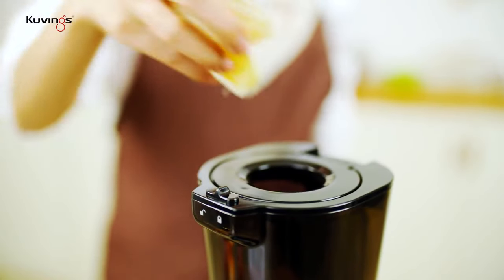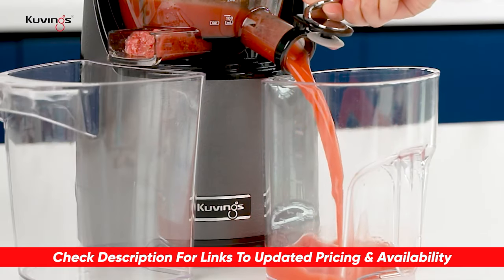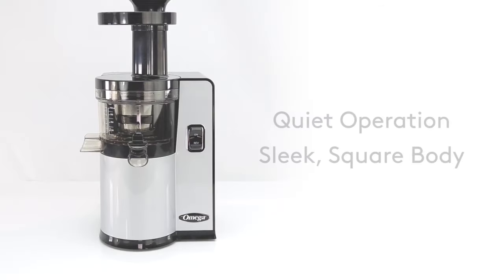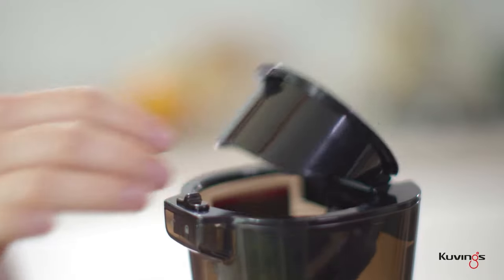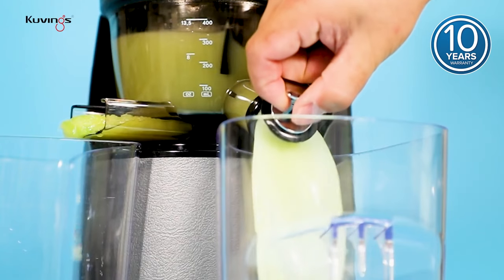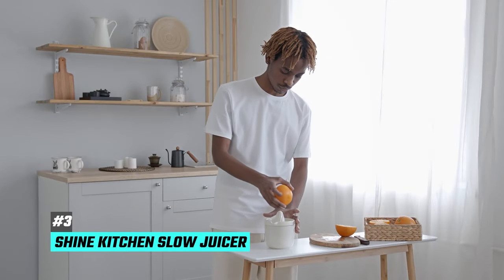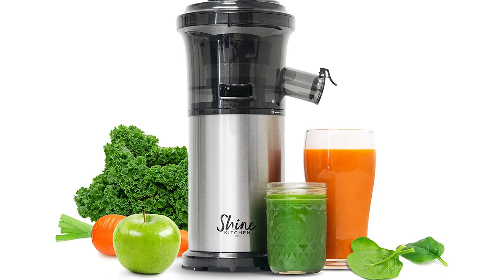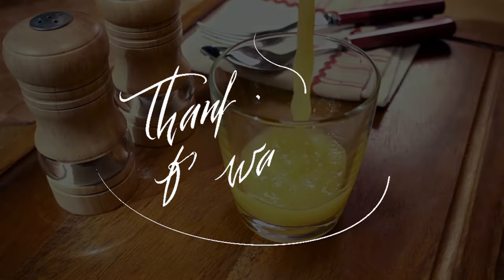Top 3 Juicer Machines Picks in 2024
Links to the Top 3 Juicer Machines Picks are listed below. At Consumer Buddy, we've researched the Best Juicer Machines on the Market saving you time and money.
★ OVERALL JUICER MACHINE ★ 0:00​​​​ - Intro
🔶 Omega VSJ843. 🔶 0:49 Time Stamp

★ HIGH-CAPACITY JUICER MACHINE ★
🔶 Kuvings EVO820. 🔶 2:18 Time Stamp

★ BUDGET JUICER MACHINE ★
🔶 Shine Kitchen Slow Juicer. 🔶 3:41 Time Stamp

At Consumer Buddy, we've researched the Best Juicer Machines on the Market saving you time and money so you can make an informed decision.

Hey guys! It's Taylor here with another video! Now juicer machines are really wonderful because they help you get all of the nutrients out of fruits and vegetables with ease. With it, you can up your nutrient game and start making healthy, delicious juices at home with little effort. That said, juicer machines do have the challenge of producing flavorful juices that extract out as much nutrition as possible. Some are easier to clean. And some juicers have concerns about durability and how long the machine will actually last. And so with that in mind, I've put together a list of the 3 best juicer machines that not only address these factors but also provide great value for your money. And then, depending on your particular situation, you can see which one might be the best option for you. And as always, you can check pricing for any of these products in the description below and if I’m able to get any discounts or coupon codes, I'll include those for you as well. So first up is our pick for the best overall juicer machine and that is going to be the Omega VSJ843. Now the reason why this is our top pick is that it not only offers some of the most flavorful juices we've tasted, but it also gave us the best combination of high juice yields and durability. The quality of juice that this machine produces is really second to none. I mean, it's able to extract all of the nutrients out of fruits and vegetables while still maintaining that nice balance of sweetness and tartness that we all love in a good juice. And next up is our pick for the best high-capacity juicer machine and that is going to be the Kuvings (pronunciation guide: Kou-vings) EVO820. Now this machine is very similar to the Omega VSJ843 in terms of performance. It produces flavorful juices and it's also very durable. The main difference is that this juicer machine is designed to make it easier for users to produce large quantities of juice at one time.And so this machine has a much larger feed chute than the Omega VSJ843 which means that you can fit whole fruits and vegetables into it without having to do any chopping or prep work first. You can even fit a whole apple into it which is really nice. We also liked that it comes with a proprietary strainer that neatly fits into the juicing bowl. This helps to catch any pulp or seeds that manage to slip through the juicer so your juice is nice and clean. But just because you're on a budget doesn't mean that you have to settle for a subpar juicer machine. So this quality budget juicer machine is proof of that. For less than $150, you get a small entry-level juicer machine that's more than capable of handling most juicing tasks. This juicer machine may not have all the bells and whistles of some of the more expensive juicer machines out there, but it gets the job done and it does it well. The juices that it produces are tasty and silky-smooth unlike most of the other juicers in the same price range. So that wraps up our list of the best juicer machines. I hope you found this video helpful and if so, please leave a thumbs up as I always appreciate that. We've got lots more videos coming your way.

Hope you enjoyed my Top 3 Juicer Machines Picks in 2024 video.